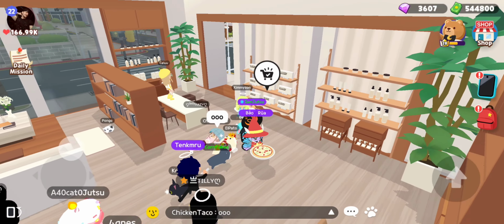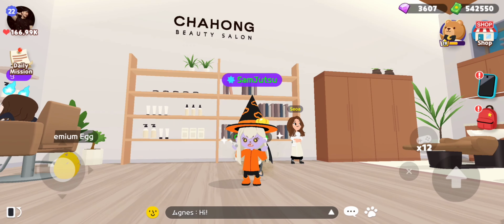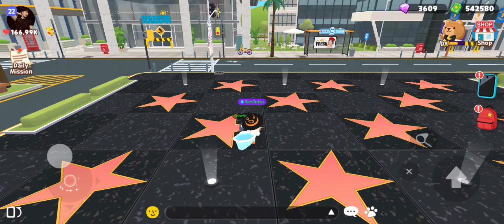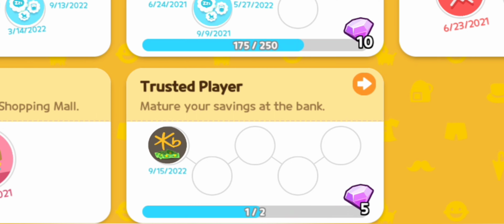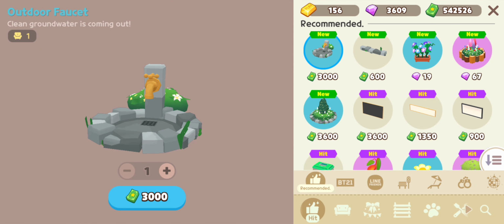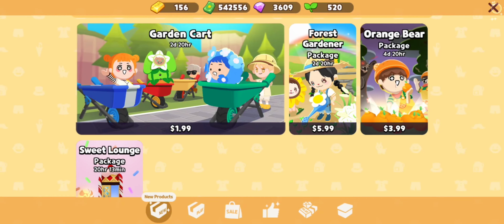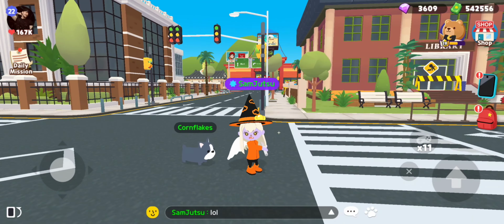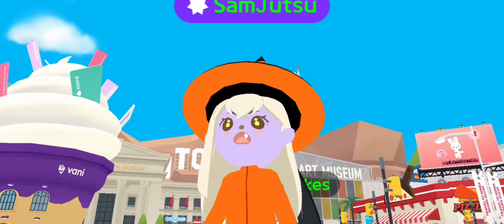NEW UPDATE! NEW CURLING HAIR ITEM! | Play Together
New update is kinda small but next one will be bigger! hope you guys enjoy!